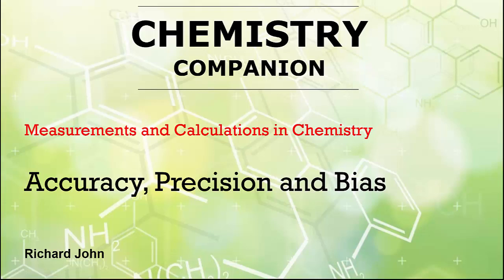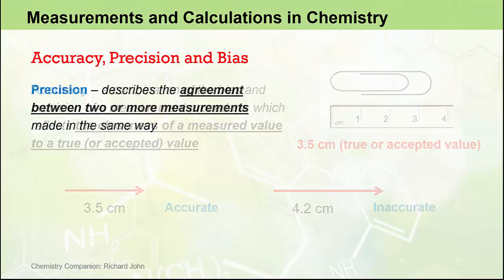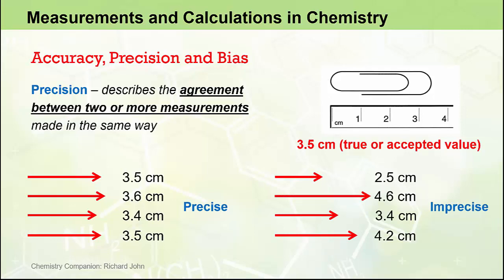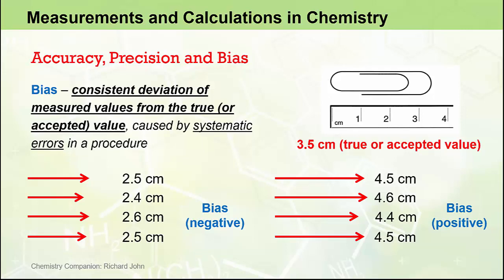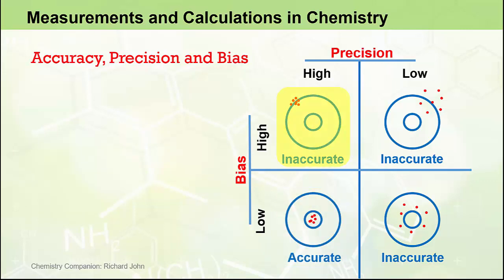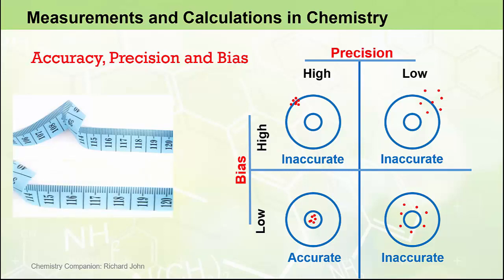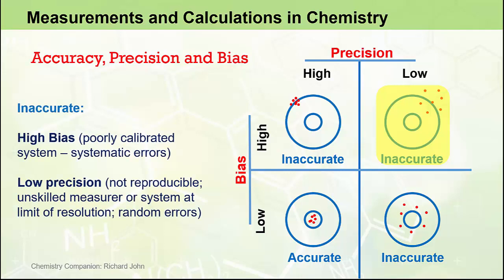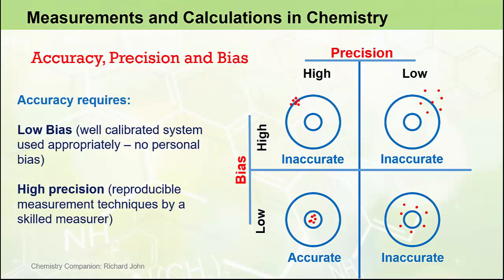1.5.1 Accuracy, Precision and Bias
In this video we investigate the concepts of accuracy, precision and bias in terms of limiy=ting the certainty of measured vakues in science. Meaningful measurements in science require reproducible measurement techniques (to ensure high precision) and well calibrated instruments (to ensure accuracy).  The person making the measurement also needs to ensure that he/she does not bias the measurement in any way by introducing a personal systematic error.